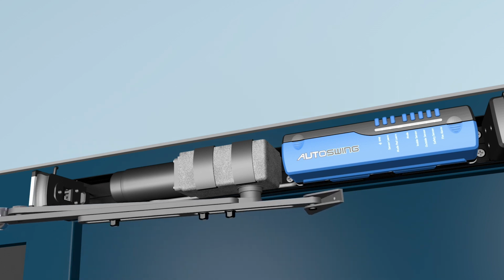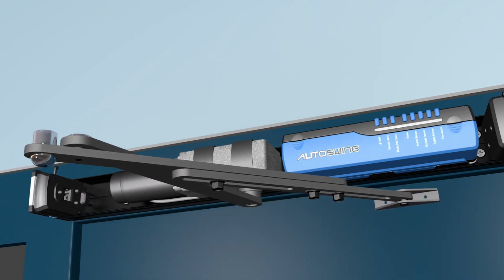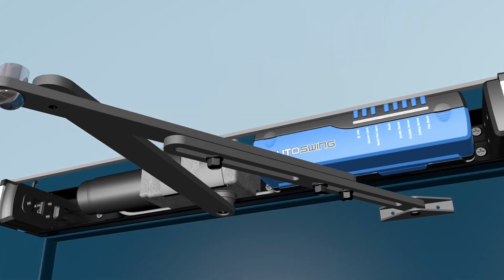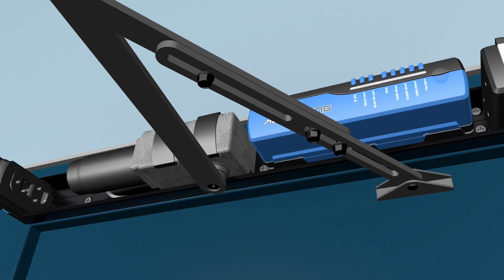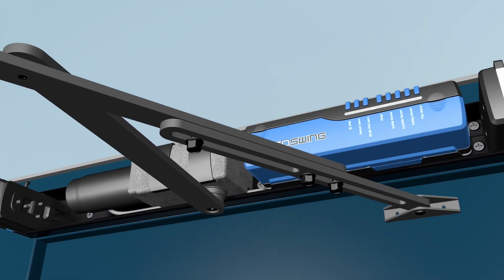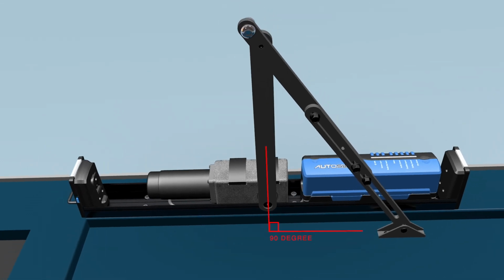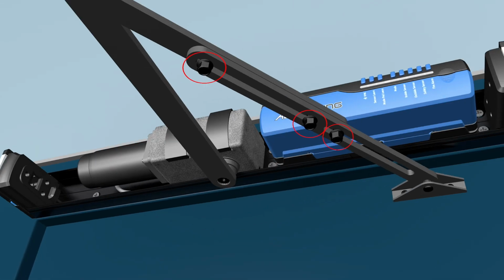Autoswing Door Operator with Push arm installation - Part 1